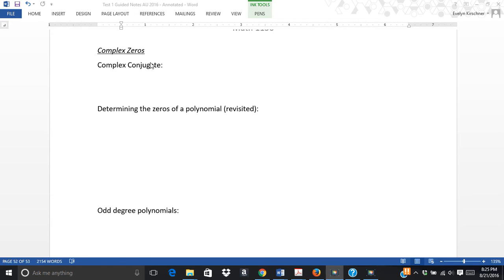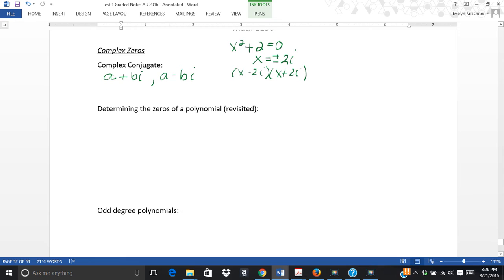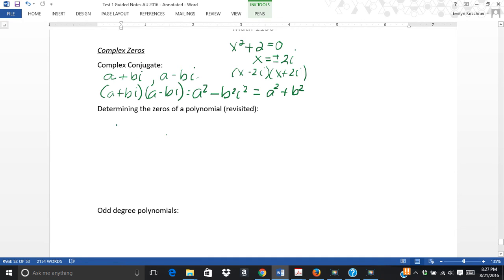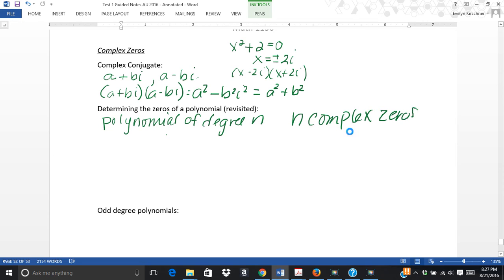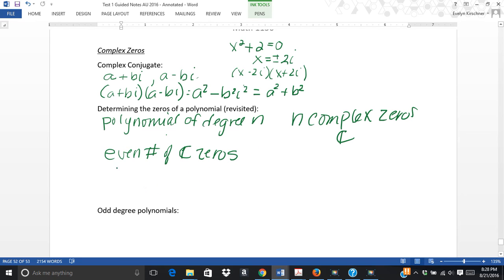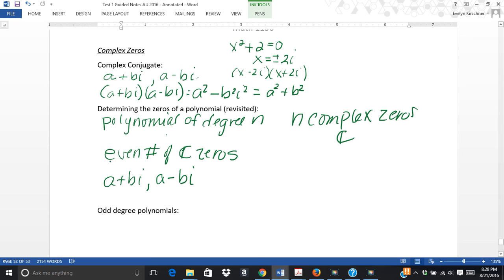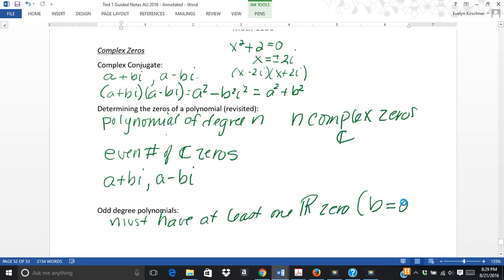Math 1148 5 3 Complex Zeros